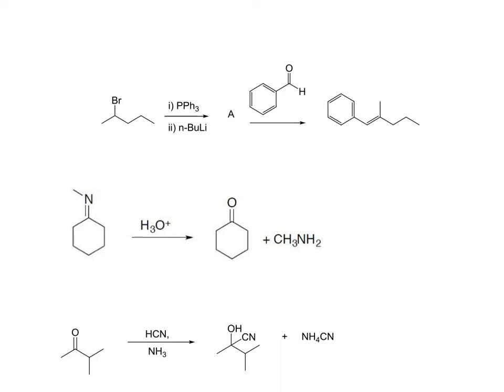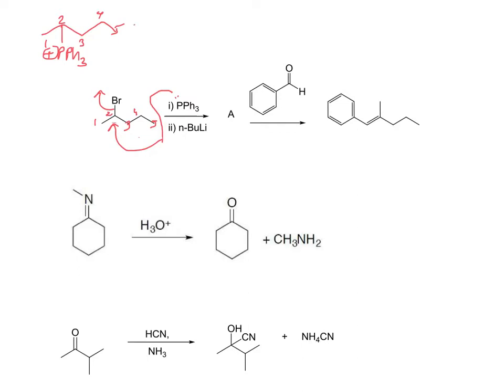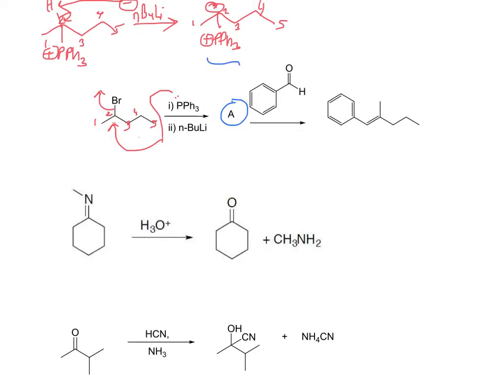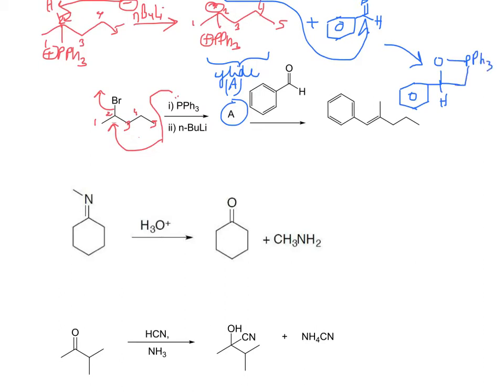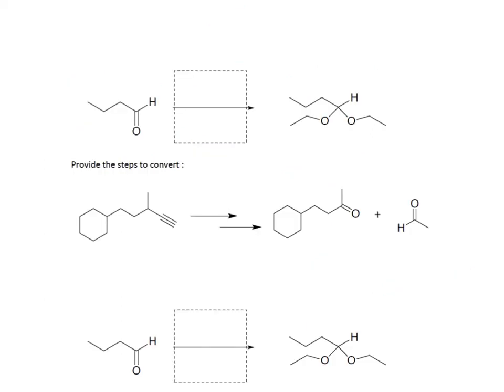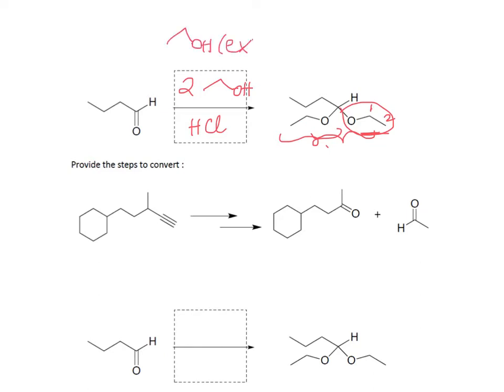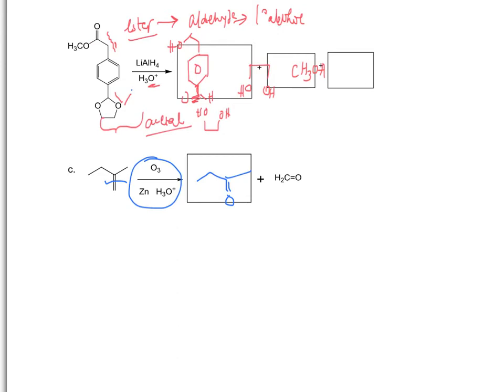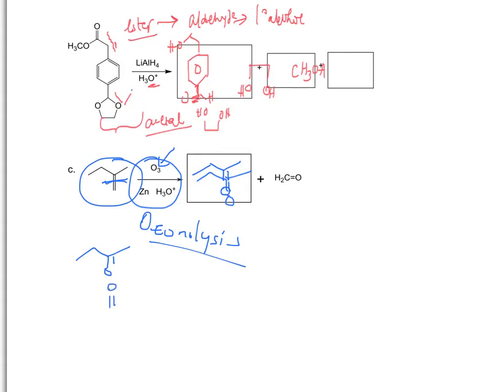Review exam 2